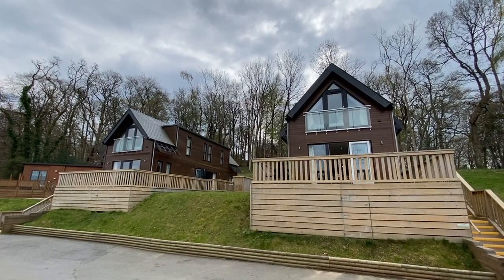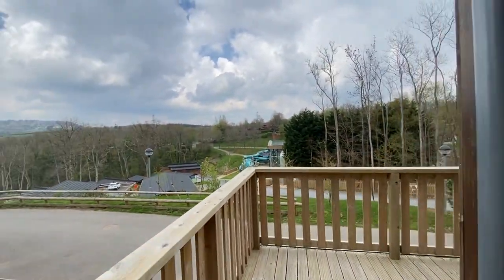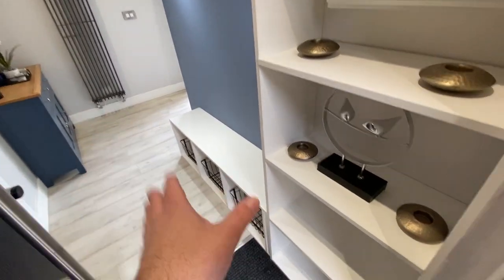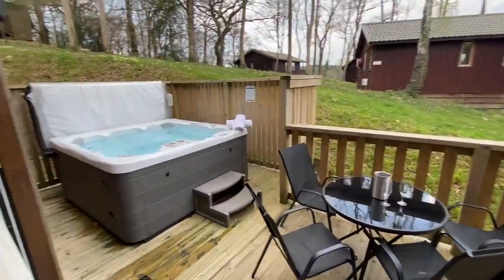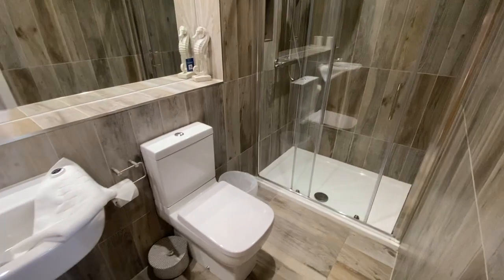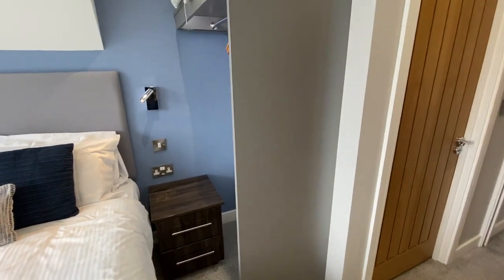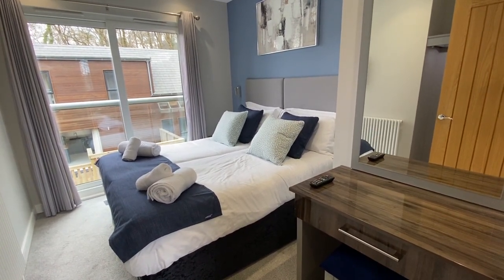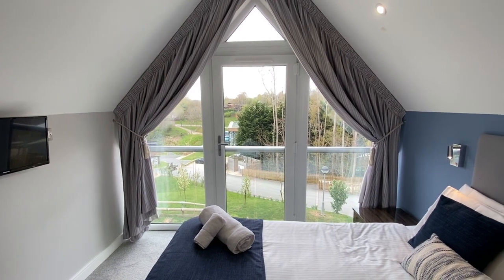The Willows 3 "The Loft" Lodge - A stunning 4 bed Lodge for sale at Finlake - WALK ROUND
The 2nd of our Loft Lodges that are for sale at Finlake in Devon.

With only 2 of these unique 4 bedroom "Loft" lodges available at Finlake Resort & Spa in South Devon, they offer a fantastic "Return on Investment" via out fully managed letting service.

They are both a 2 storey modular construction (2019) and have just been released for sale. Each come with 125 year lease.

Viewings are available 7 days week by appointment.